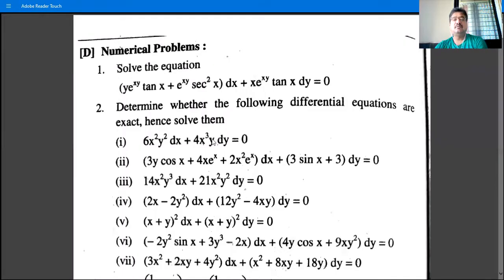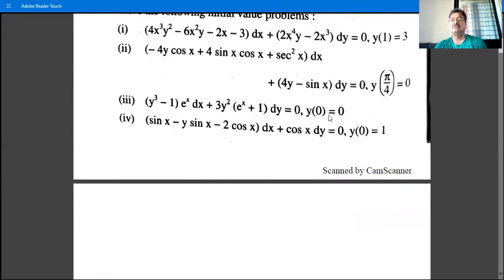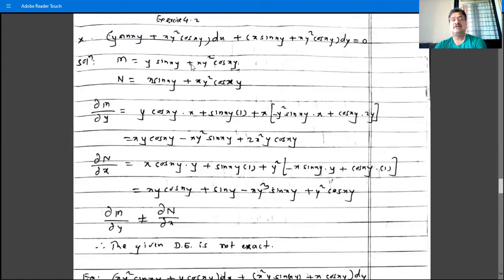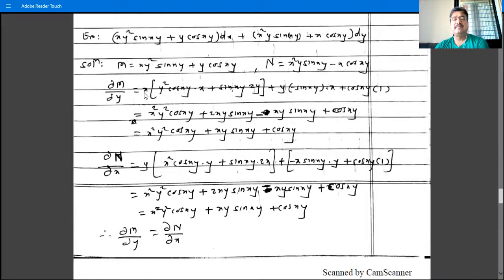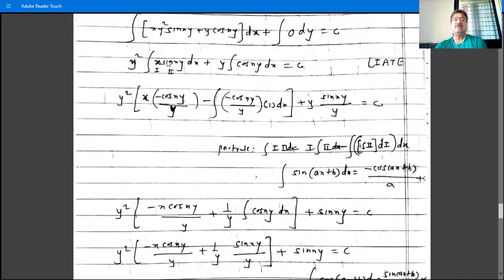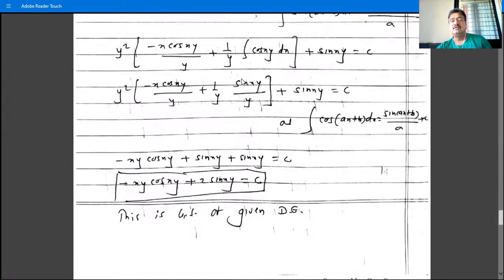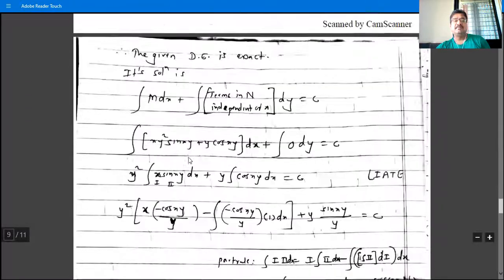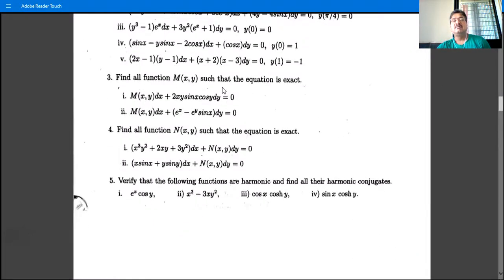30. F.Y.B.Sc.(Paper-II) D.E. of First order and first degree-13 Dr.B.D.Gavhane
Exact DE - Exercises and Solutions of some Examples